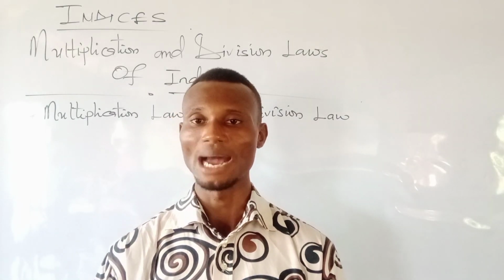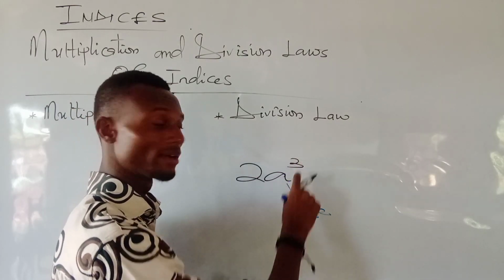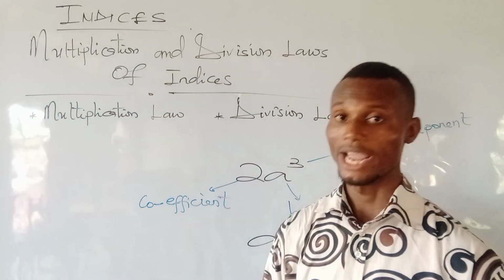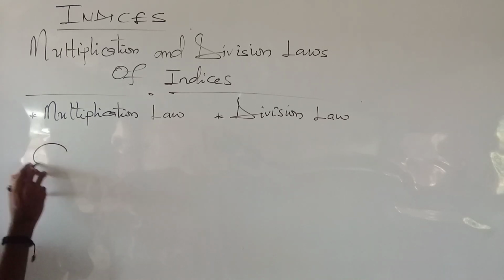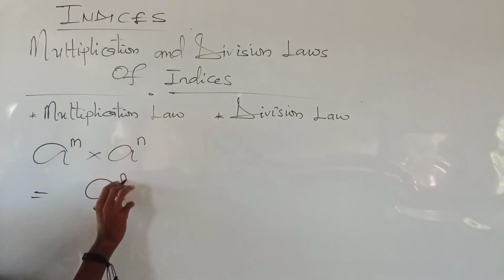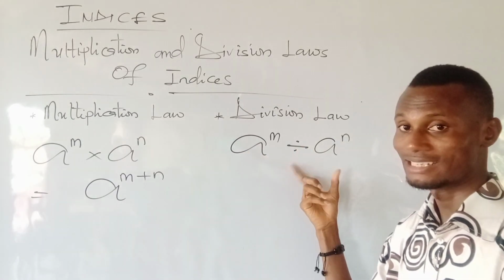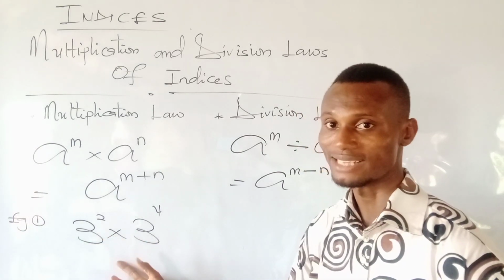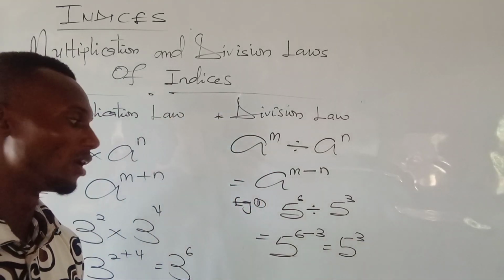INDICES. [Multiplication and Division]